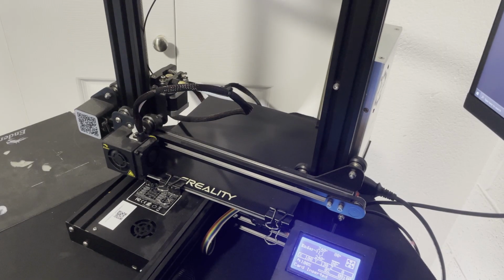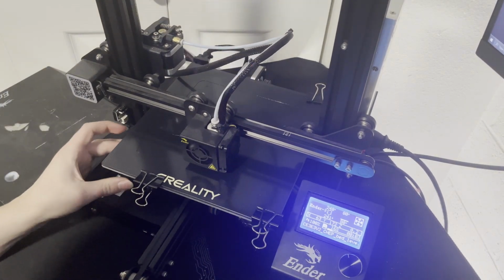I tried making money with my 3D Printer...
We hope you enjoyed this video! Check us out on Instagram and Tiktok for more content!

Our Current Gear:
Camera: Iphone 12 mini and Iphone 12 pro max
Tripod: Amazon link
Lights:
Microphone:
Microphone arm: